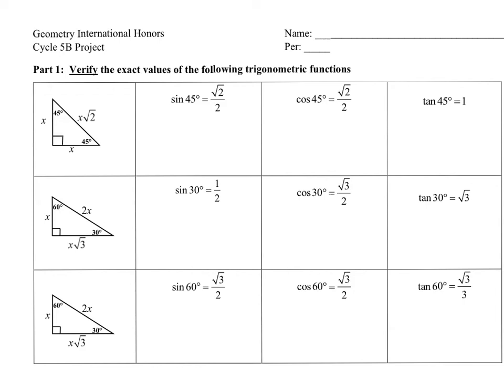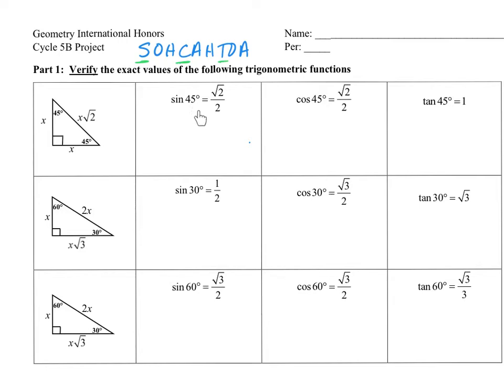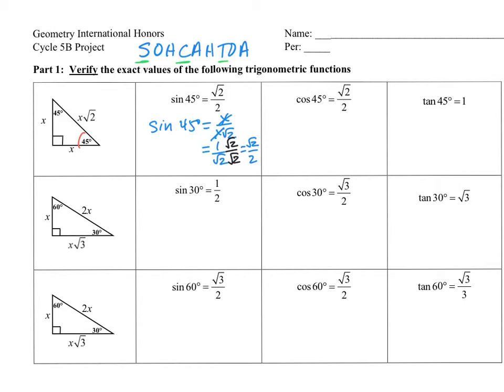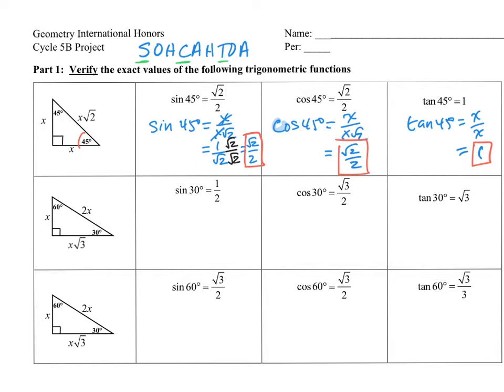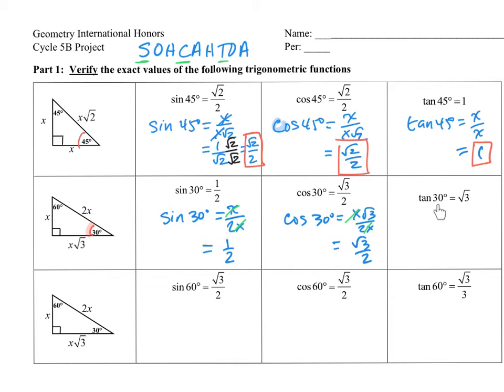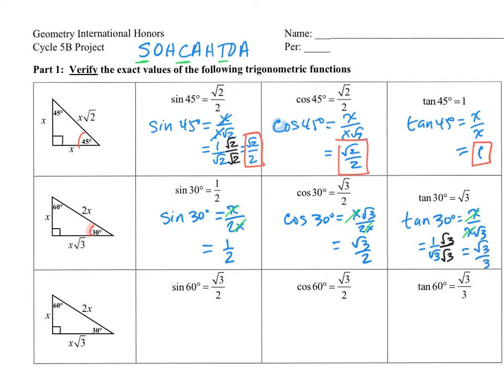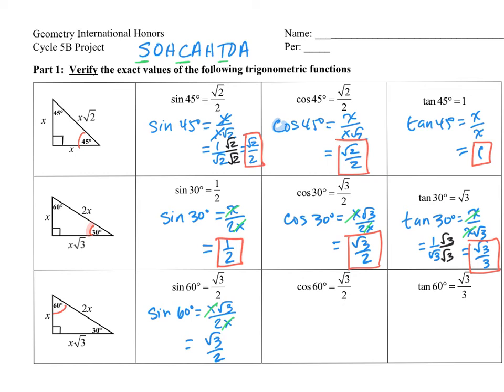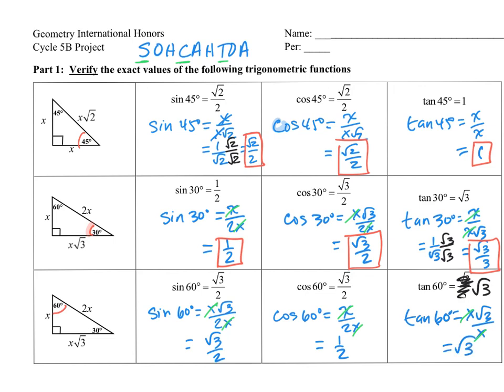Geom Int H - Cycle 5B Project (Part 1)